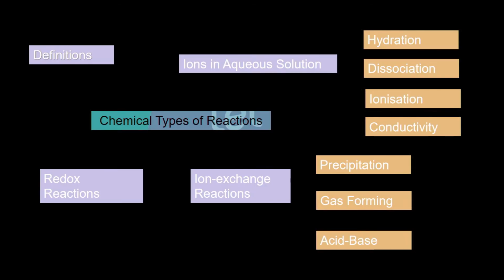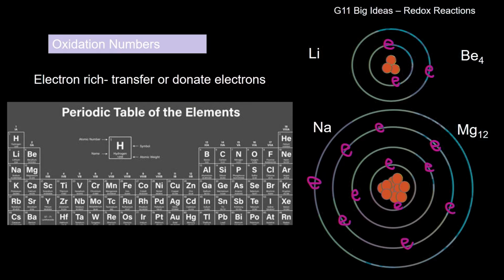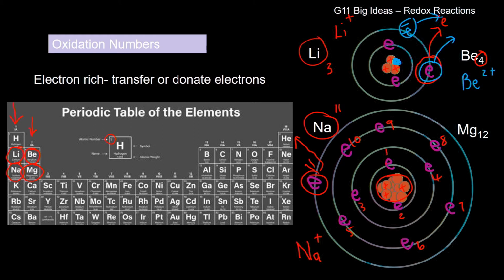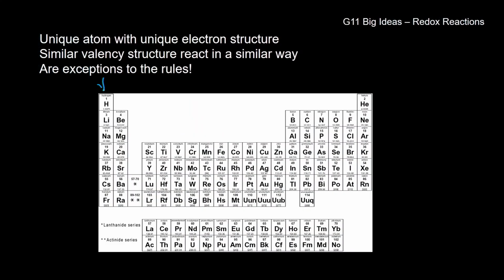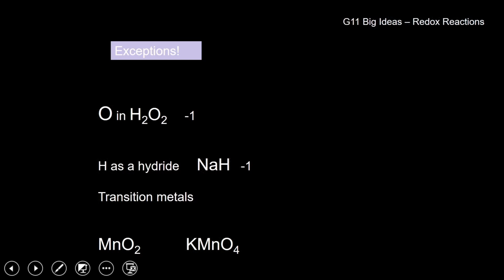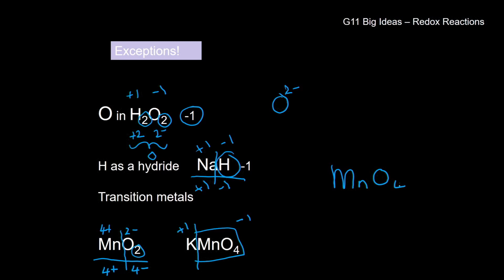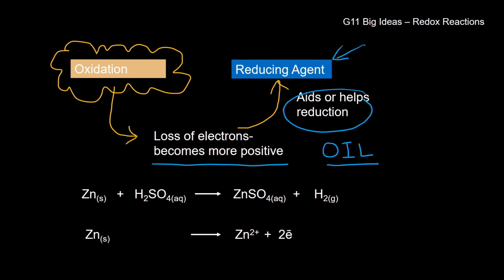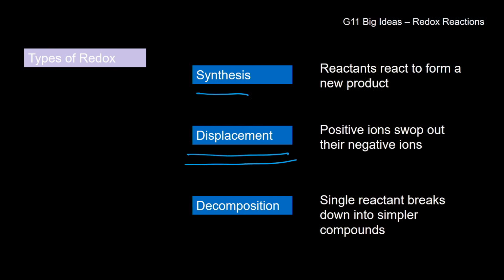Physical Science Gr11 Big Ideas Of Redox Reaction